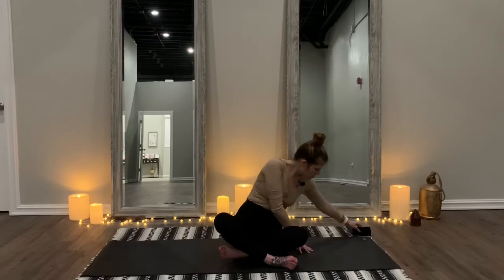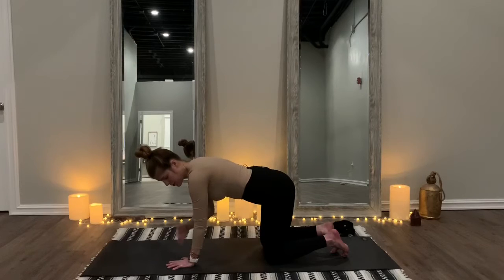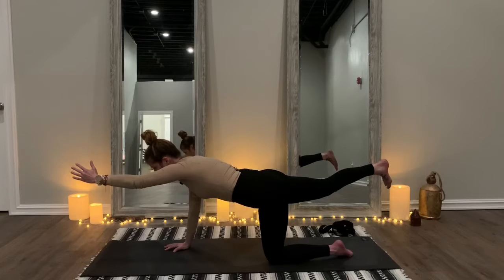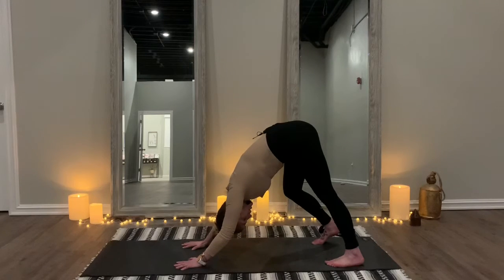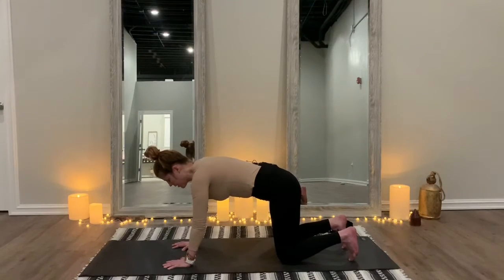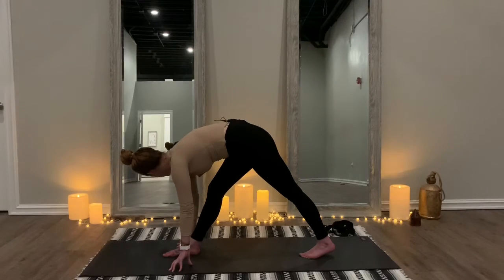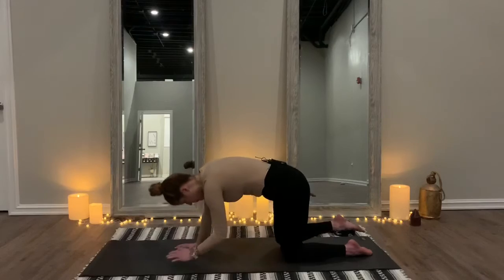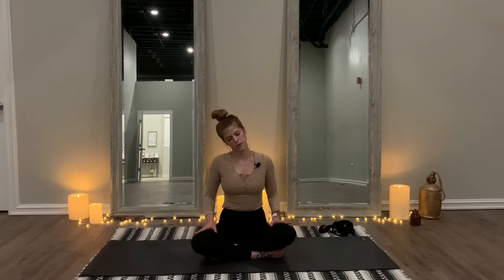Yoga for strong arms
Lauren doin yoga! Yoga to build arm strength. My microphone didn’t pick up for a few seconds, but I think I was just intro talking and wildly gesticulating with my hands, nothing new.